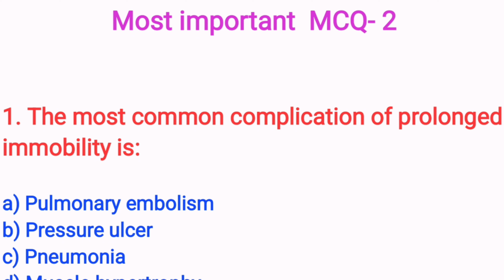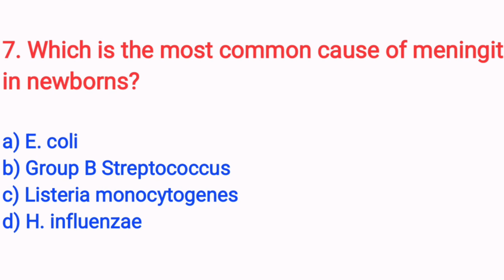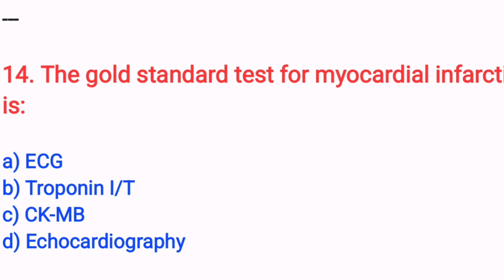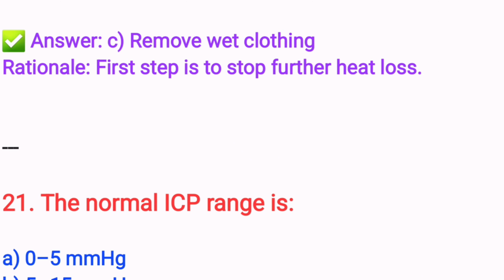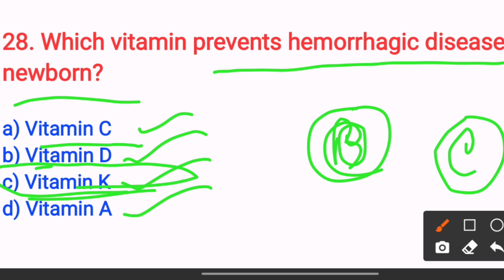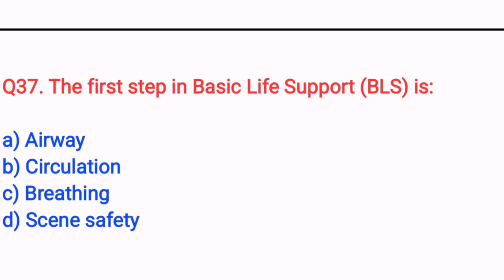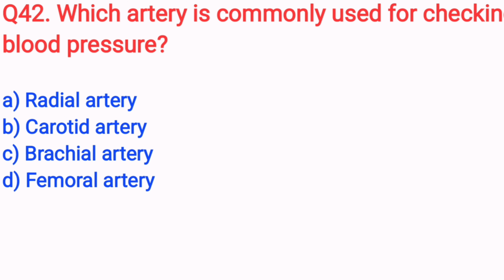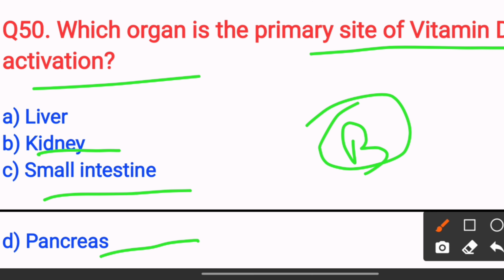“Most Important PYQs for Nursing Exams | High Yield Questions for NORCET & Other Nursing Exams”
Most Important PYQs for Nursing Exams
Prepare smartly for your upcoming nursing exams with the most repeated and high-yield Previous Year Questions (PYQs). This video will help you revise quickly and boost your confidence for NORCET, AIIMS, ESIC, RRB, and other competitive nursing exams.

✨ What you’ll get in this video:
✔️ Most Important PYQs with answers
✔️ High-yield topics for quick revision
✔️ Useful for all nursing competitive exams